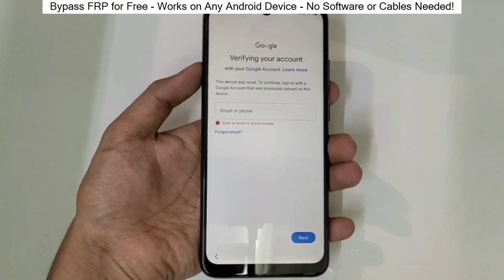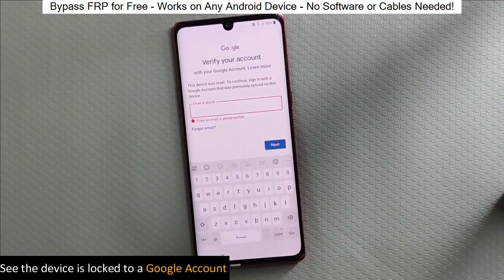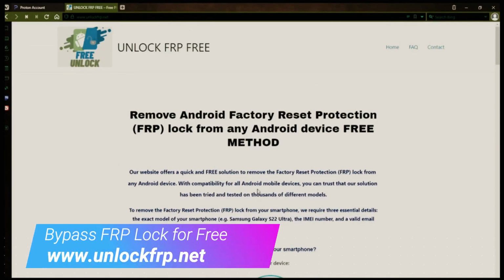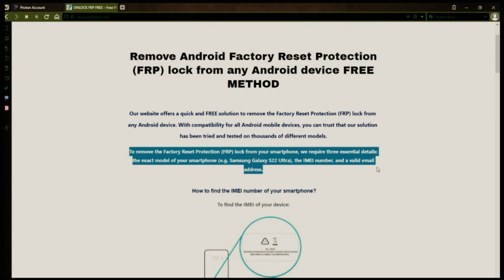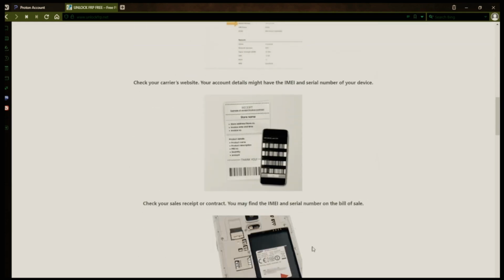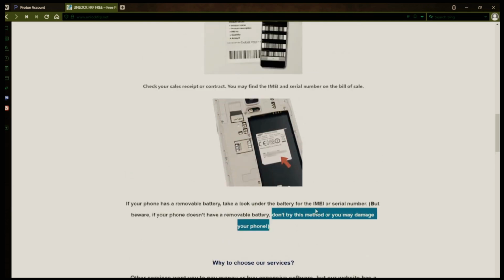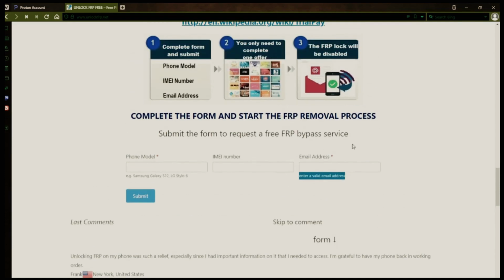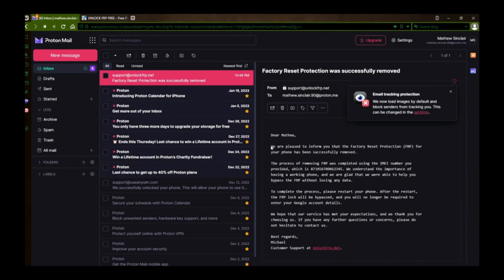2024 WITHOUT PC Samsung Android 1314 FRP Bypass New and Improved Google Account Removal Method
2024 WITHOUT PC Samsung Android 1314 FRP Bypass New and Improved Google Account Removal Method 🔓 Unlock FRP in Seconds! 🚀 Watch as we demonstrate the quickest and easiest way to bypass Factory Reset Protection (FRP) on any device. Our step-by-step guide will ensure you navigate the process seamlessly, no matter your tech expertise. Say goodbye to frustrating FRP lock issues for good! Don't miss out on this game-changing tutorial that will make your life so much easier. Click to unleash the power of unlocking FRP effortlessly today! 🔒